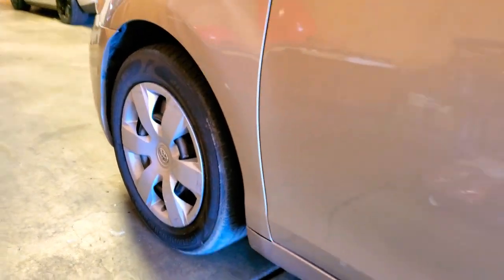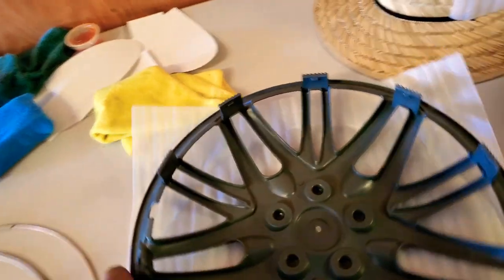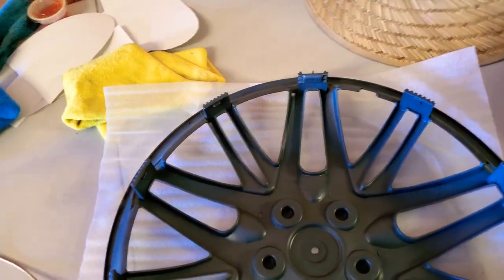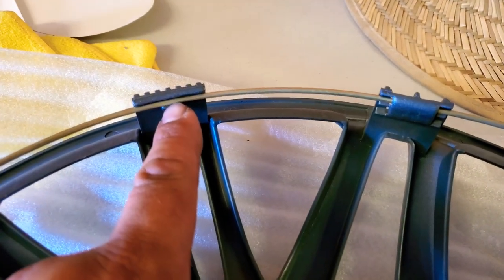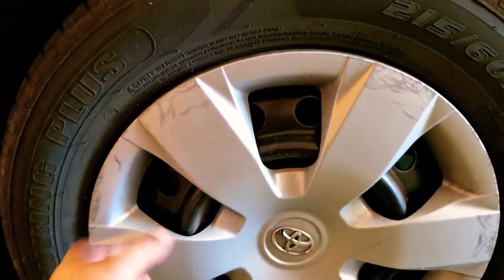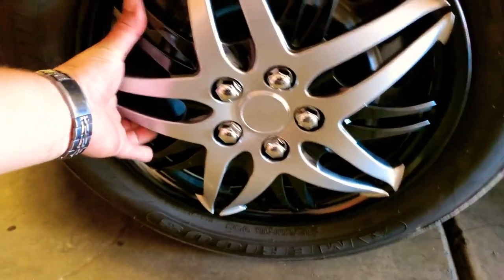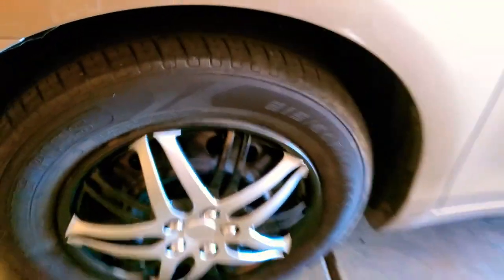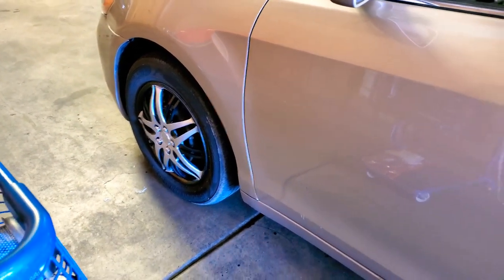How to: Install New Hubcaps on any Vehicle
Installing New Hubcaps on to any Vehicle